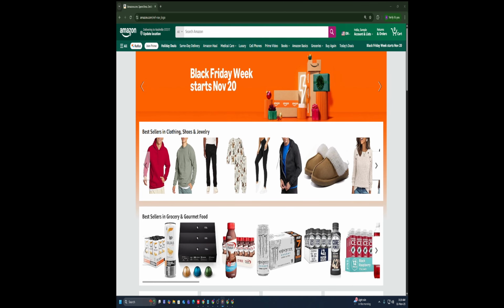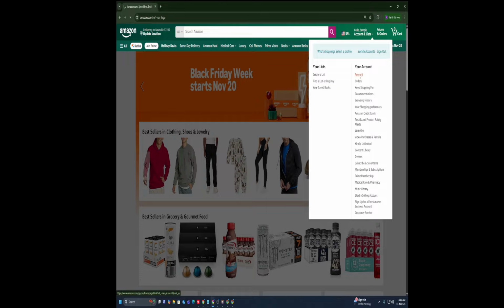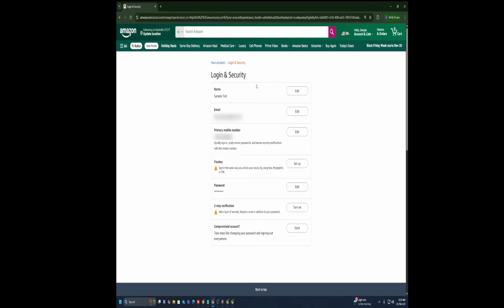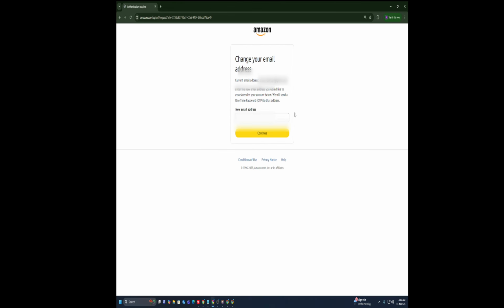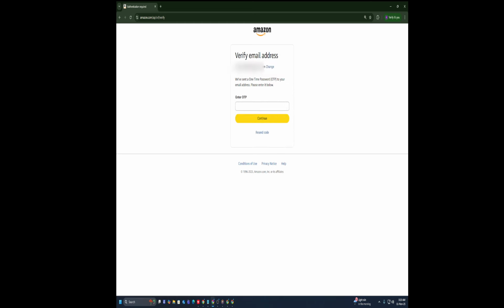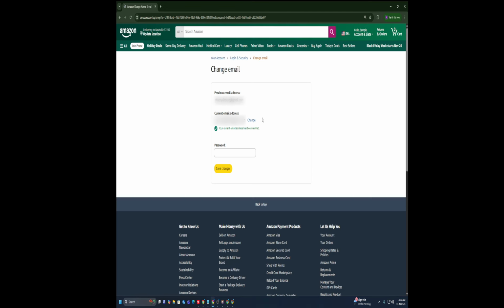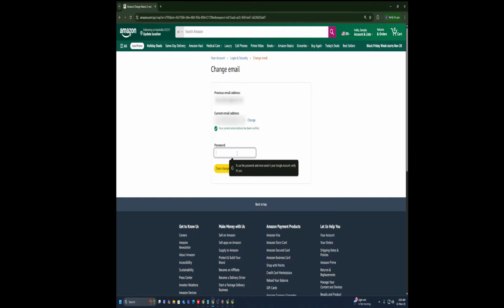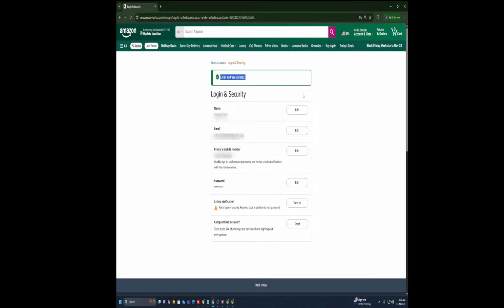How To Change Your Amazon Account Email Address [2026 Guide]